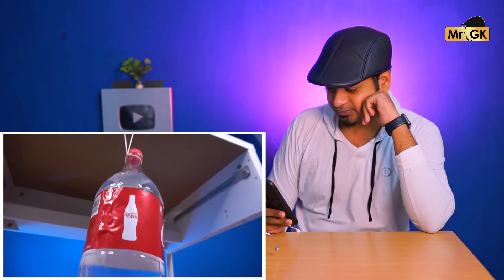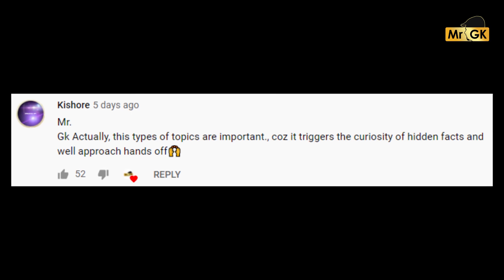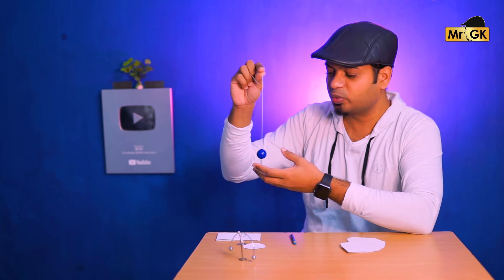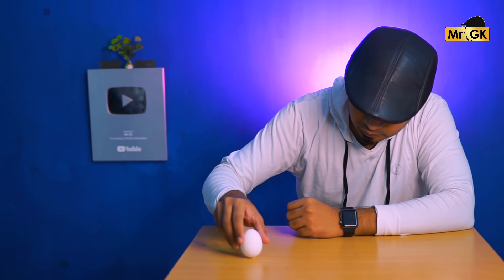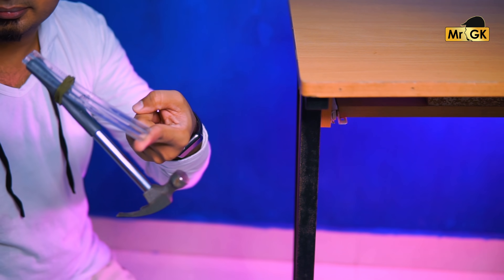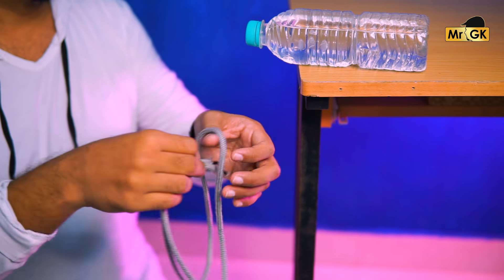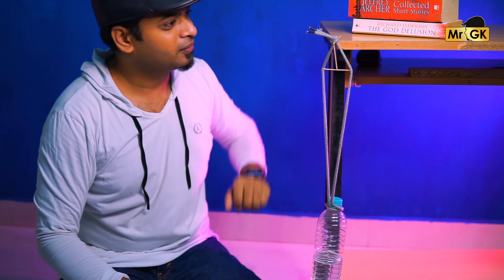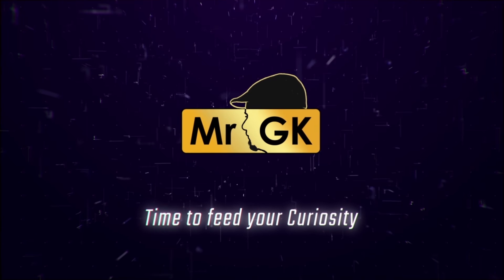Real or Fake? Center of Gravity experiments | Mr.GK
இதெல்லாம் நம்புற மாதிரியா இருக்கு அப்படினு தோனுகிற நான்கு center of gravity அறிவியல் சோதனைகளை உண்னமயா பொய்யானு சரிபார்க்கும் முயற்சி.

Mr.GK stands for Mr.General Knowledge.

This channel shares rare and useful facts about everything from tiny atom to milkyway. Our main vision is to educate people about more unknown information which they should know in their daily life.